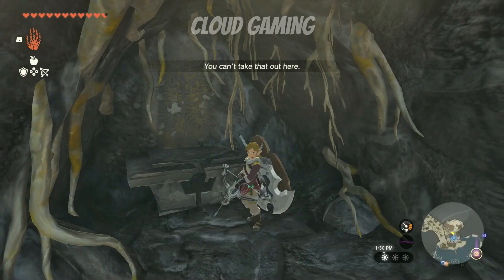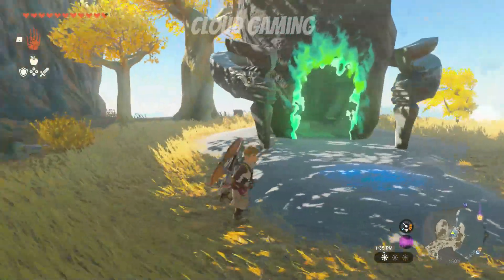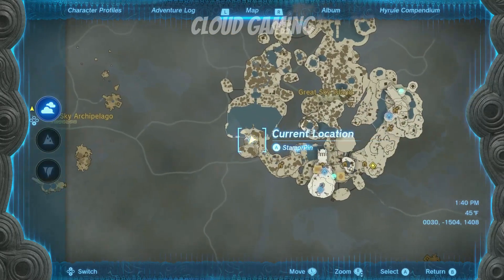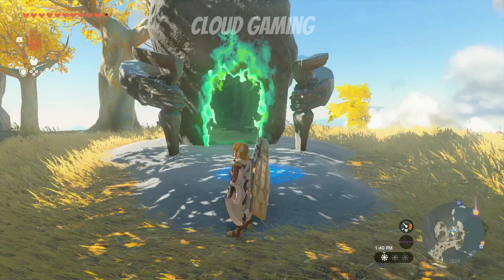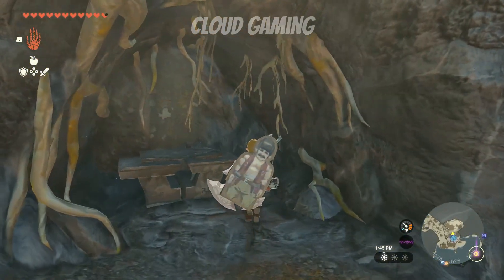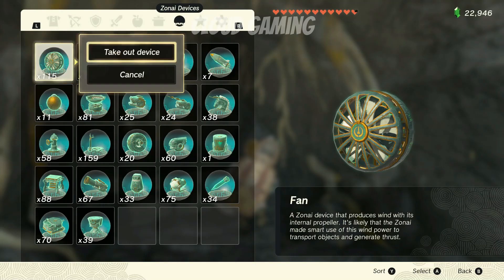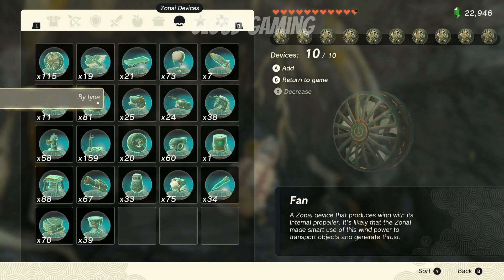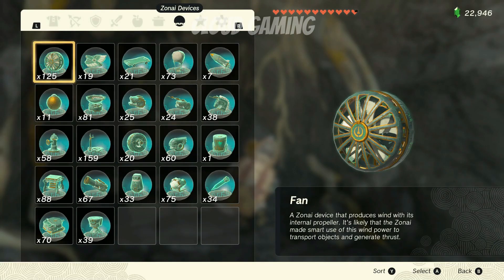EASY Zonai Duplication Glitch in The Legend of Zelda: Tears of the Kingdom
This guide will show you how to easily and quickly duplicate Zonai devices in Zelda Tears of the Kingdom